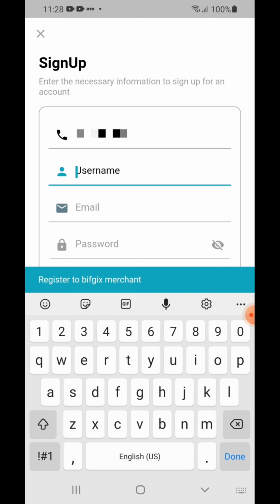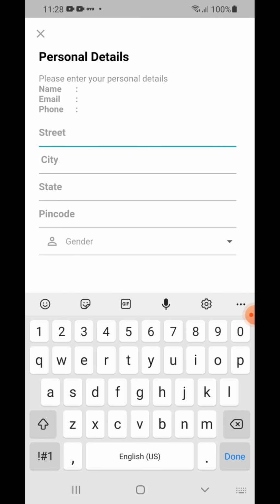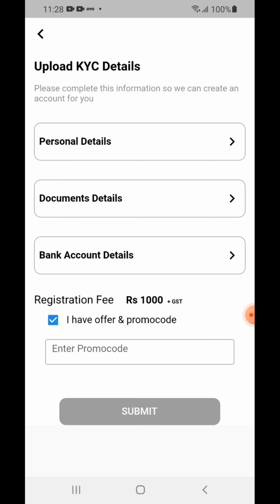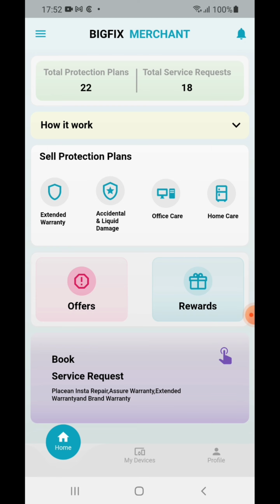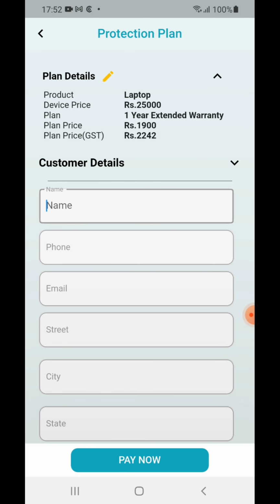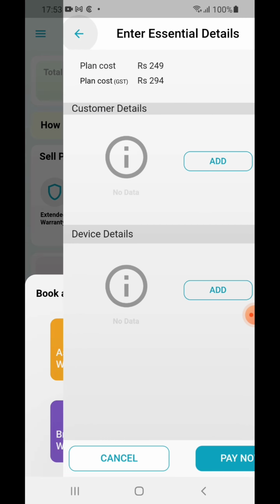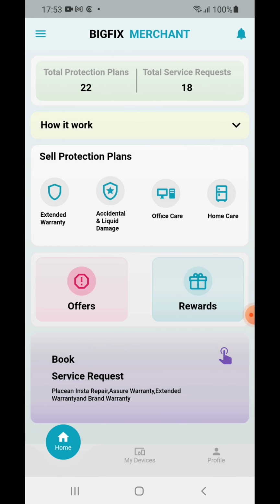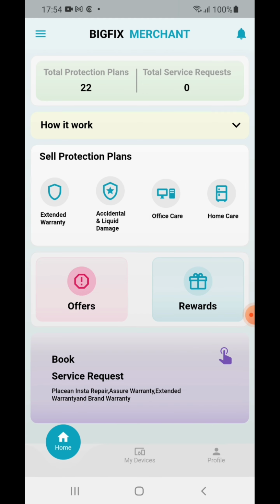Bigfix Merchant App - Your One-Stop Solution for Business Management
Welcome to our video on how to register and use Bigfix Merchant App. In this video, we will provide you with a comprehensive guide on how to use the app. We will cover all the features of the app and show you how to use them. Whether you are new to Bigfix Merchant App or an experienced user, this video is for you. With Bigfix Merchant App, you can manage your business more efficiently and effectively. So, let’s get started!